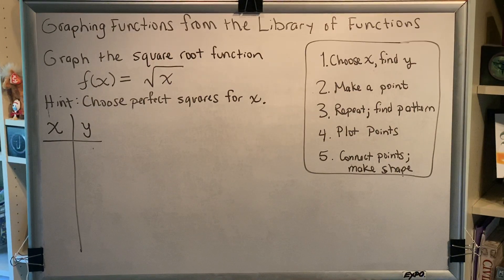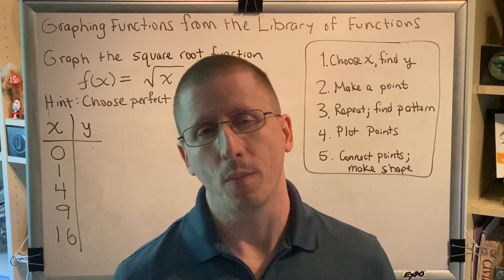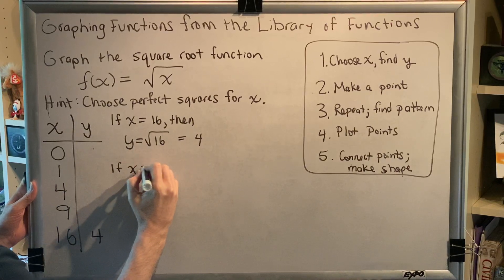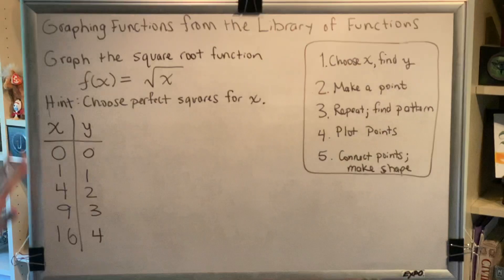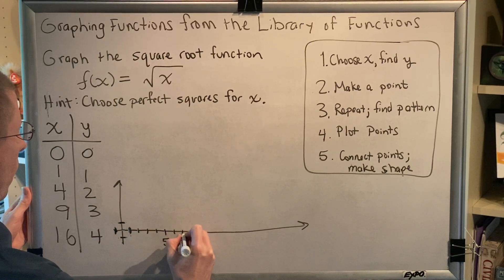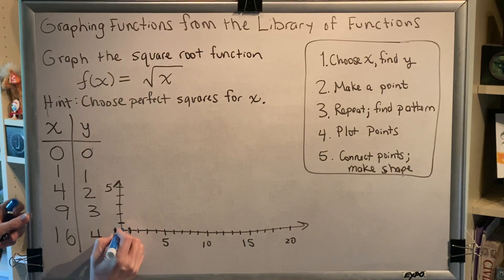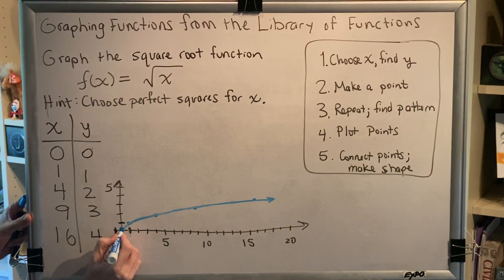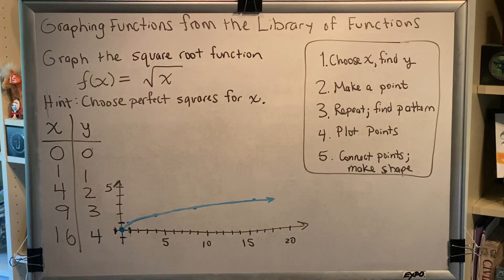Graphing Functions From the Library of Functions (Part 4)